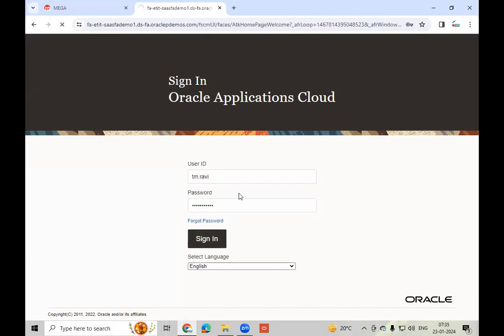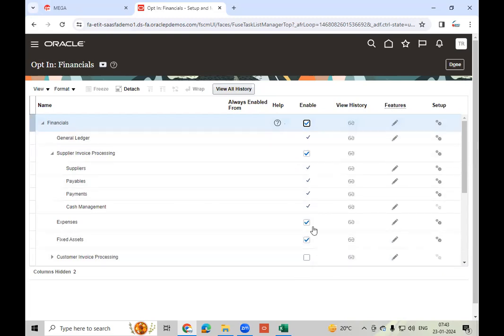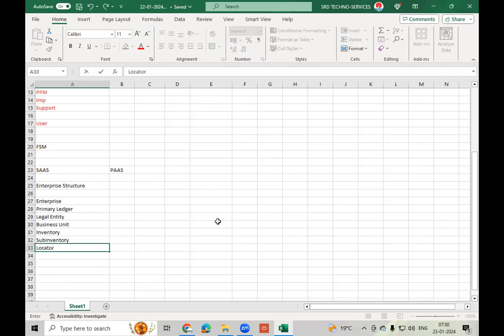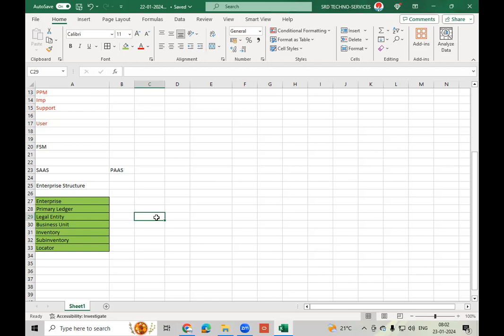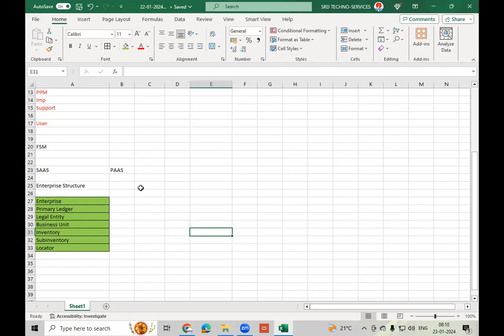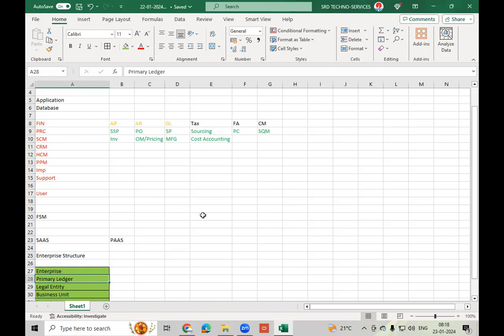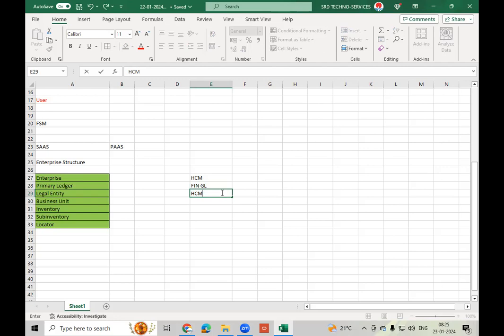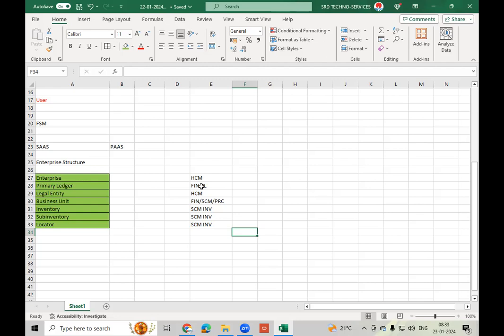Oracle Fusion Cloud Enterprise Structure